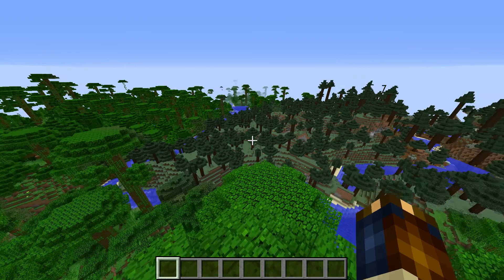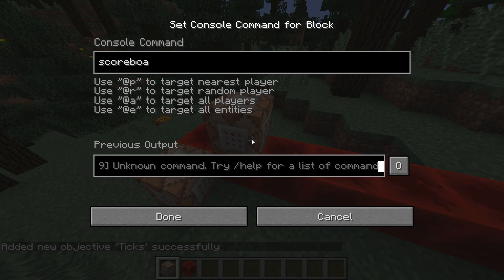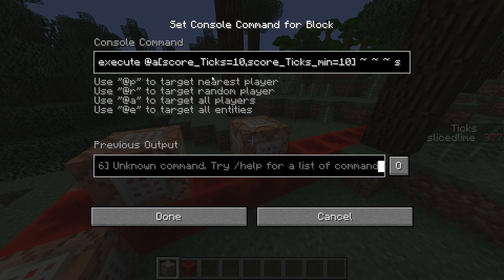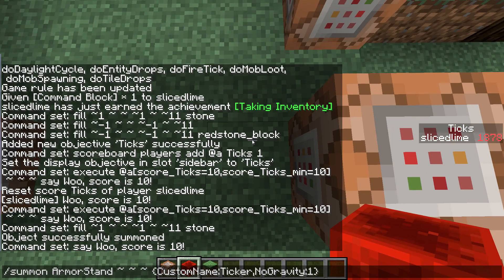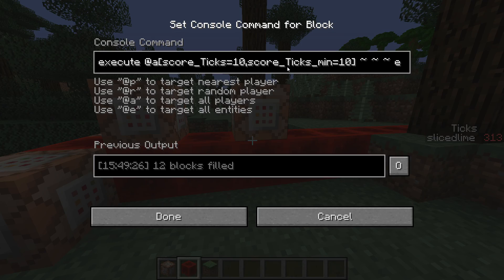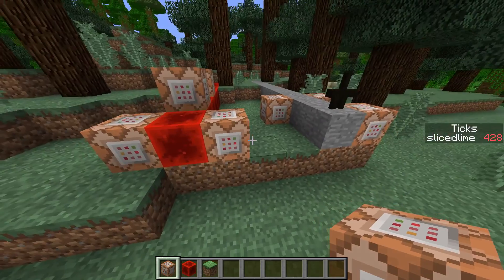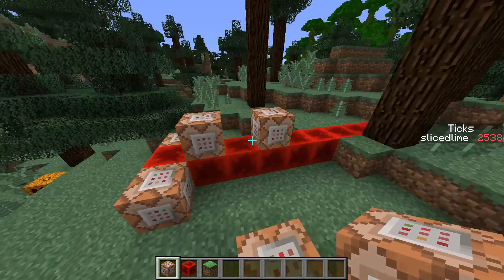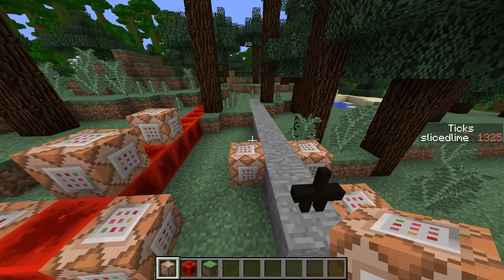Advanced Commands Tutorial: Fill Clock Performance and Event Delay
Here's a fairly technical tutorial about the performance implications of detecting events from fill clocks and the delay you incur by moving some of the commands off to a separate fill line.

If you have fills running off a fill clock, this information could be important to you and explain why things don't behave as you might think they should. In this tutorial I also explain what a Tile Tick is, which is the reason fill clocks are even possible in the first place.